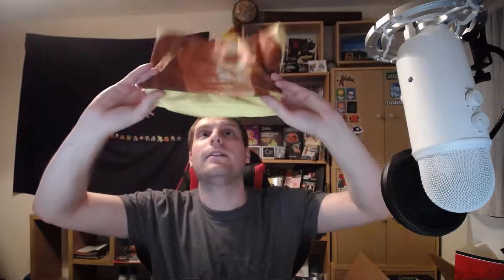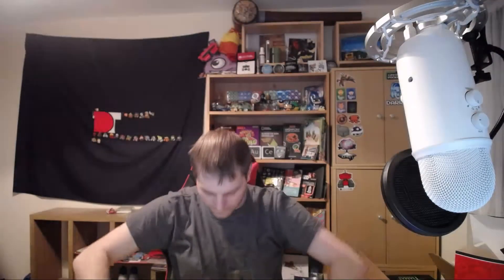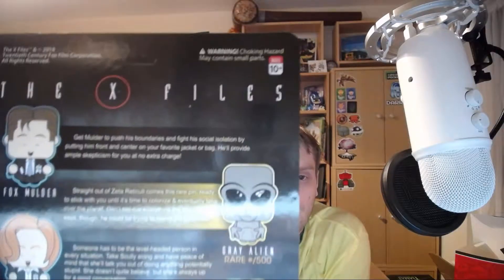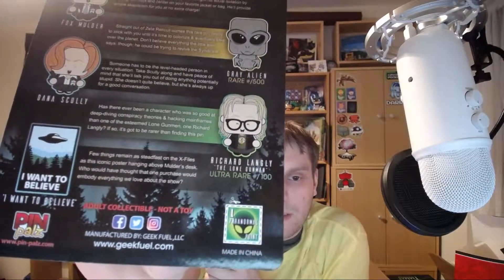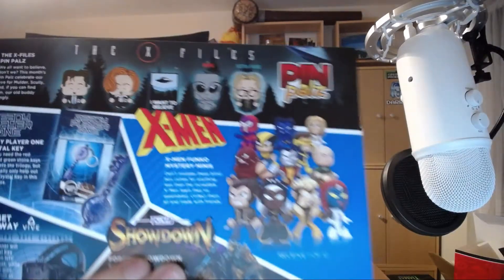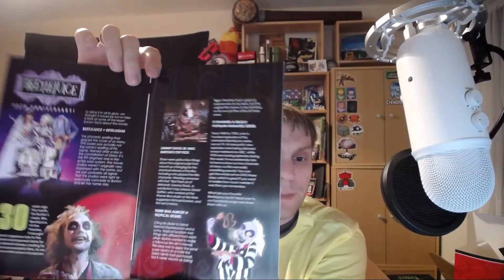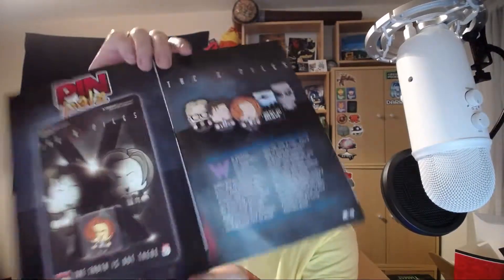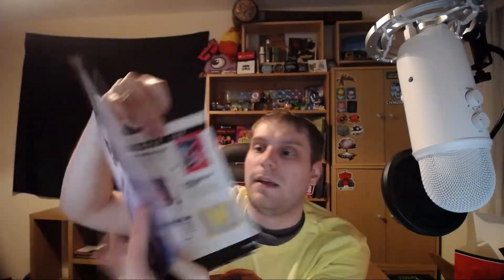March 2018! - Monthly GeekFuel unboxing!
Beam me up, Scotty!

I have a merchandise page, please check it out as there will regularly be new cool stuff!